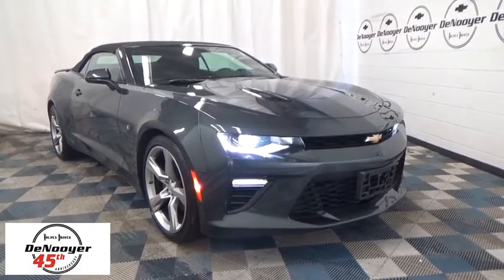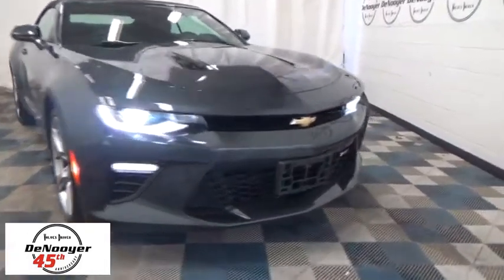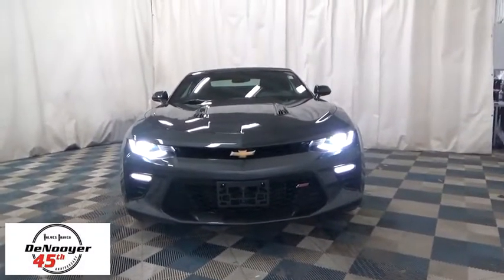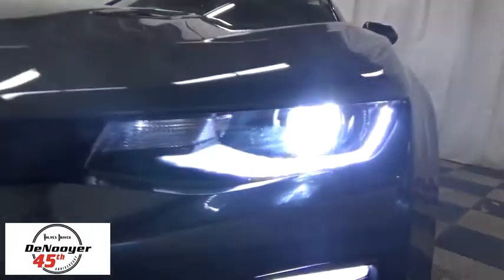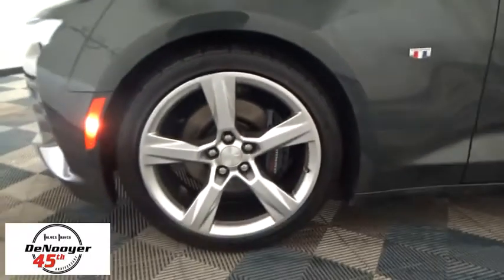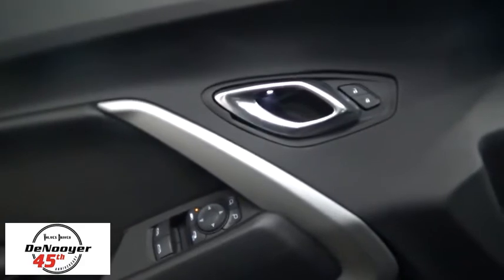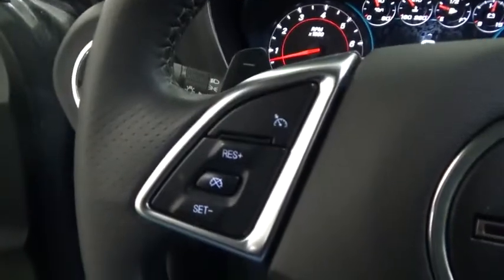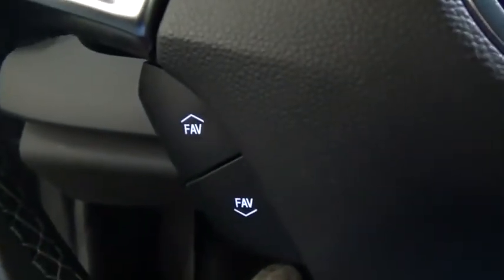2018 Chevrolet Camaro Colonie, Albany, Saratoga Springs, Clifton Park, Schenectady, NY PR2267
Gy U 2018 Chevrolet Camaro available in Colonie, New York at DeNooyer Chevrolet. Servicing the Albany, Saratoga Springs, Clifton Park, Schenectady, NY area.

DeNooyer Chevrolet
127 Wolf Road

CARFAX One-Owner. Clean CARFAX. Gy 2018 Chevrolet Camaro SS 1SS RWD 6.2L V8brbrRecent Arrival!